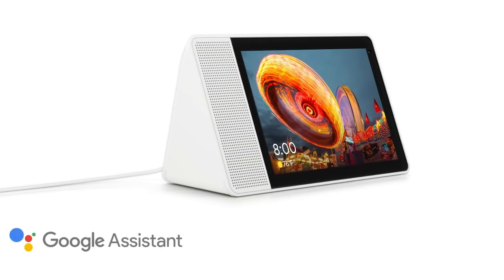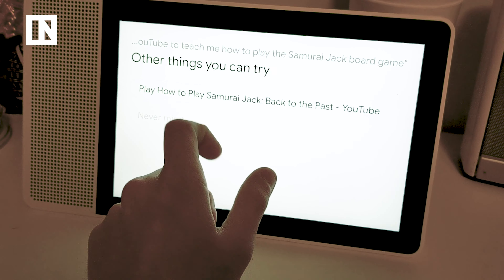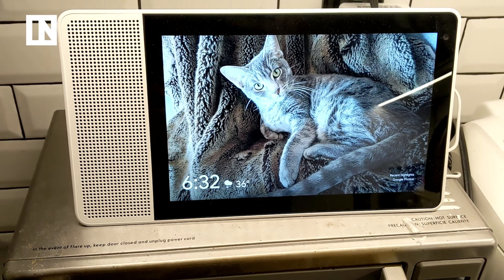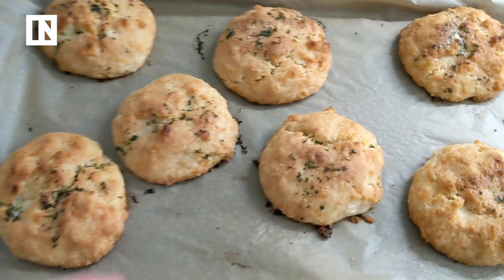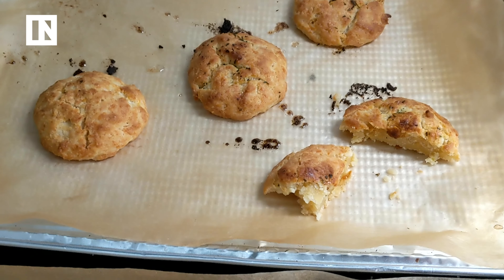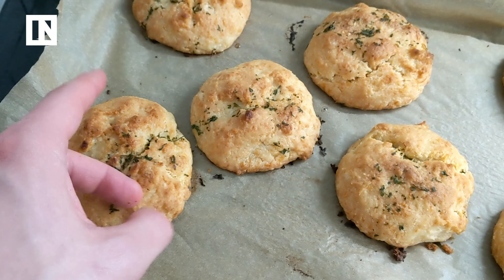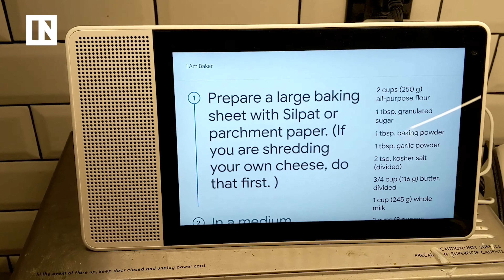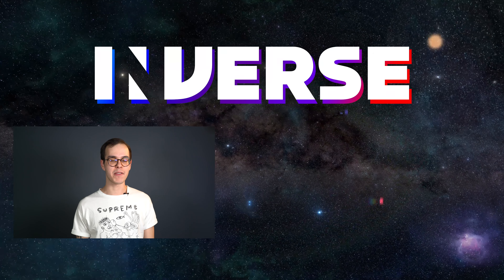Lenovo Smart Display Ultimate Review | Inverse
Lenovo Smart Display: 5 Things You Only Learn After Living With It for a Week

Seeing something is often more informative than hearing about it, which makes smart home devices like the 10-inch Lenovo Smart Display especially compelling.
For instance, instead of having the Google Assistant tell me about a recipe, I can have it show me how to knead dough or chiffonade chives.

Recently, I spent a week with the Lenovo Smart Display to see if it could elevate usage of Google Assistant, the A.I. brain that powers its hardware. It is one of the many gadgets that fuses a smart speaker’s capabilities, with an iPad-like display. The market for smart displays could grow to $6.7 million by 2025 according to one estimate, which explains the wide variety of choices available to consumers.
The Lenovo display — which runs on the Qualcomm Snapdragon™ 624 processor — was released in July of 2018 and faces competition from Google’s own display, the [Home Hub] the Amazon Echo Show, and Facebook Portal, which range in cost from $150 to $340 for Facebook’s display.
Early reviews claim Lenovo’s display stands up to established smart speakers, like Amazon’s Echo Show, and also adds more depth to the Google Assistant capabilities.
Out of the box, the Lenovo Smart Display is an absolute unit — as far as home displays go. Its 10.1-inch screen is flanked by a 2-inch speaker and a 5 megapixel camera, a combo that makes it look like an intercom. Personally, I’m in favor of more subtly designed smart displays — like the Home Hub —that resemble a picture frame.
One of the main reasons to get a smart display like Lenovo’s is to control other smart home devices in your home — light bulbs, speakers, and Google Home Minis. Below are five things I learned after using it for a week.
Price: $250-$157, based on current discounts.
Perfect for: Visual learners who have a handful of smart home gadgets.
Tuesday
Setting it up was a breeze and only required me to plug it in and link my Gmail. Within minutes, it began playing a slideshow of my most recent photos from my Google Pixel 3 and reminding me of events I had on my calendar. I decided to test its capabilities by trying to learn something new.
I’ve left a Samurai Jack board game untouched since I received it for Christmas because its instructions seemed so daunting. But the Lenovo display helped me get the gist of it in about an hour. This made me realize that 1. It’s a surprisingly good teacher.
All I had to say was, “Hey Google, teach me how to play the Samurai Jack board game,” and it brought up an instructional video. Now, all I have to do is get some friends to come over to play a very niche board game, which the Lenovo Display has sadly not been able to help with.